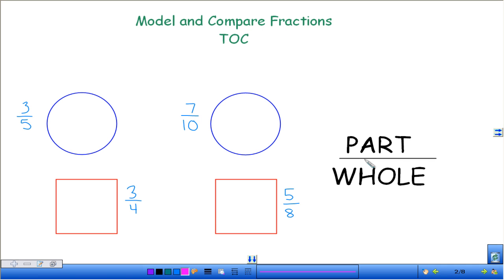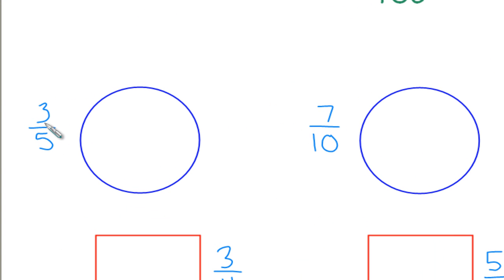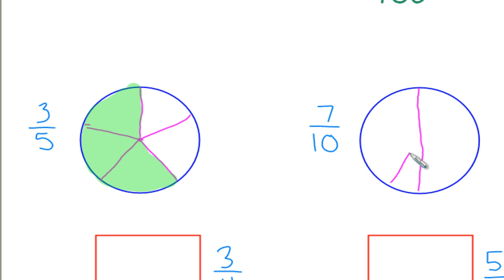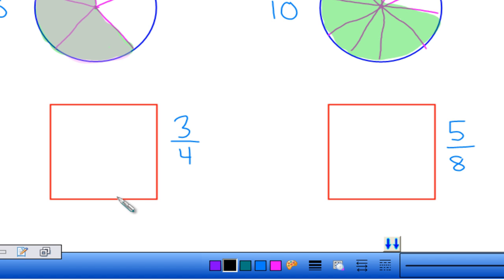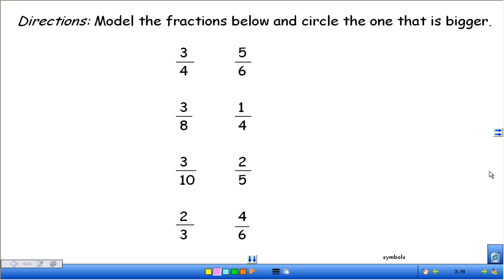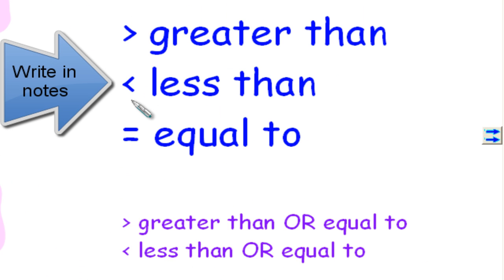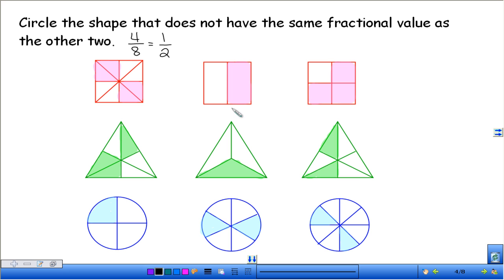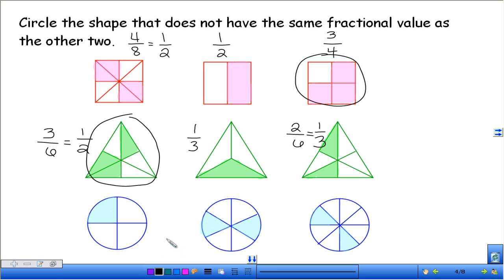Model Fractions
Learn how to model fractions.